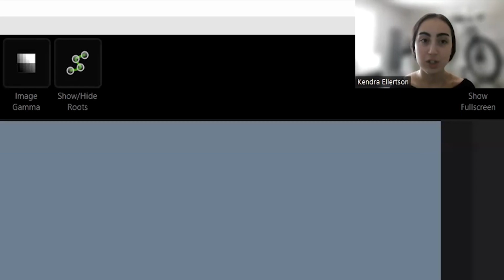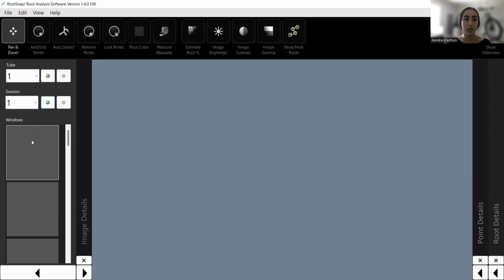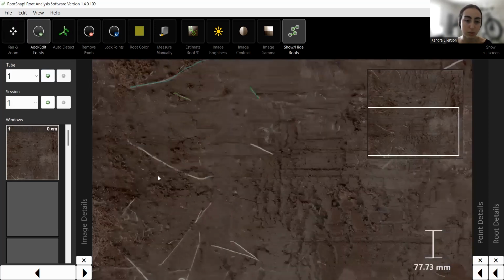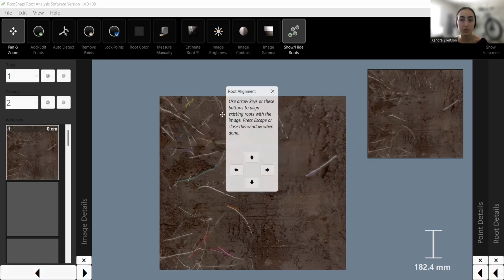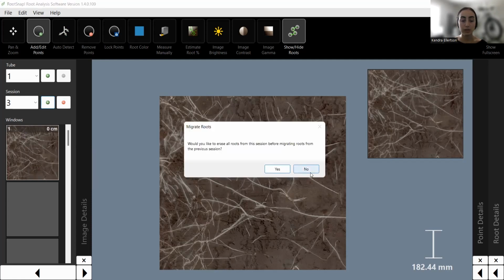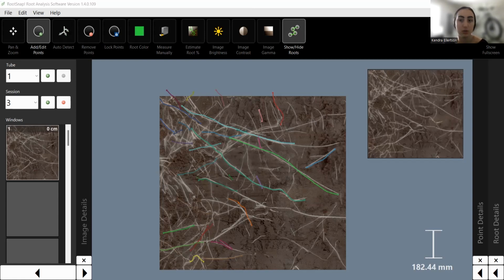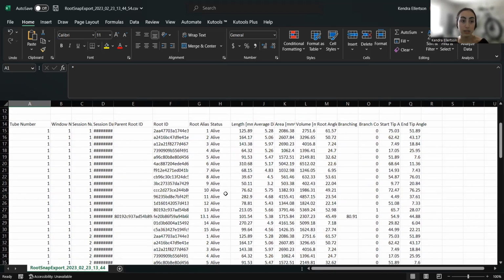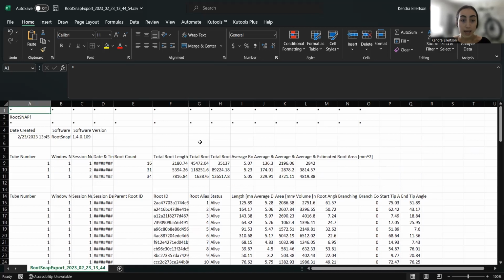Rootsnap! Training Pt. 3: A Time Series Case Study and Data Export With Rootsnap!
In the final part of our three-part series on using Rootsnap! software, Kendra Ellertson will take you through a time series case study, demonstrating how to map out root growth and dieback over time and how to see the data output from your project. With the CID Bio-Science In-Situ Root Imager, which makes high-resolution observation of root growth and behavior simple and non-destructive, and Rootsnap! software, which simplifies mapping roots using the multi-touch feature and our proprietary "Snap to Root" function, tracking changes to root systems has never been easier. Join us for this tutorial and discover how Rootsnap! software can help you glean insights into plant response to environmental changes over time.